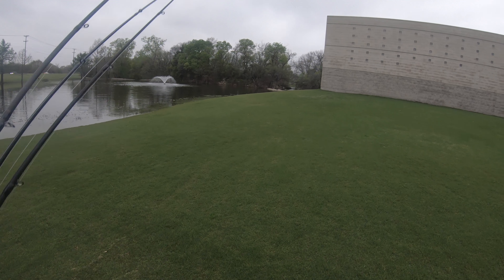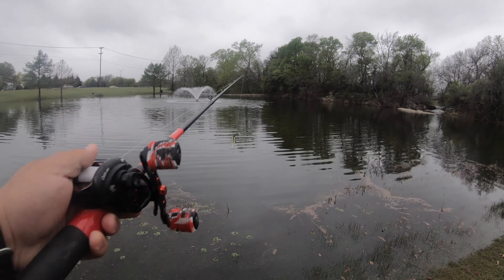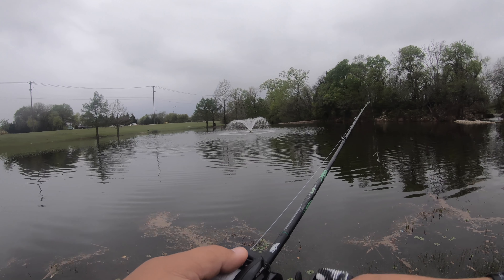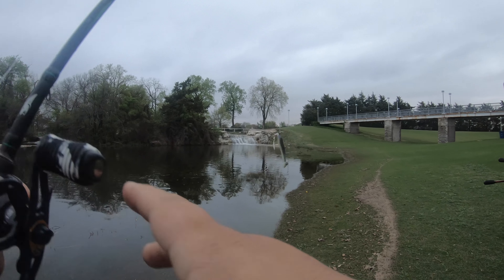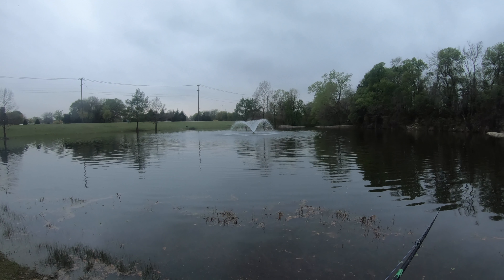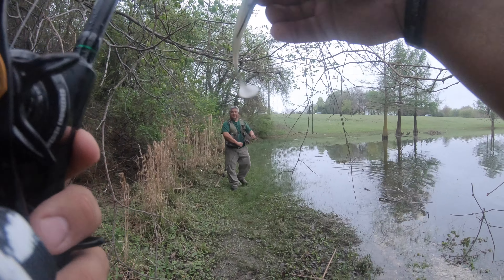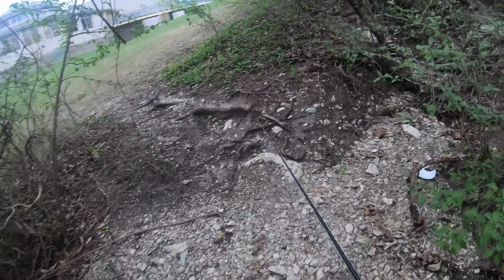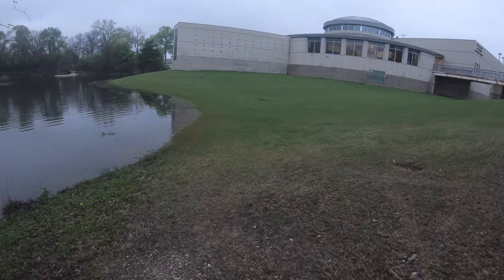Fishing in the Rain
Got some Fishing in after work ended up catching 4 bass (3 on video). My buddy Butch caught a few decent ones as well. Let me know what you think about the sound quality testing out some different external mics.